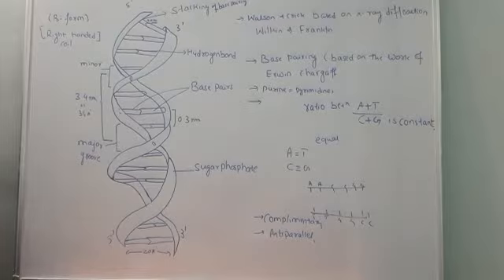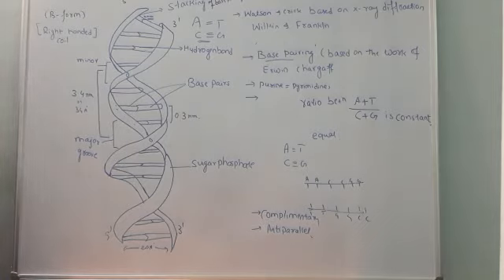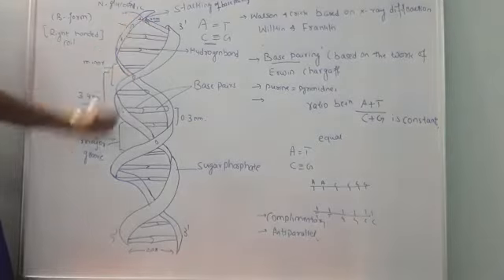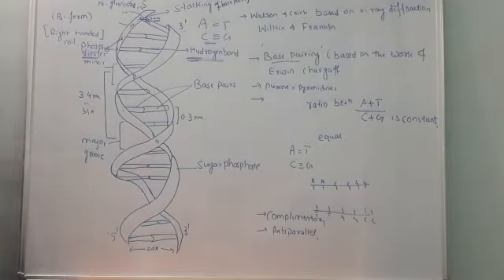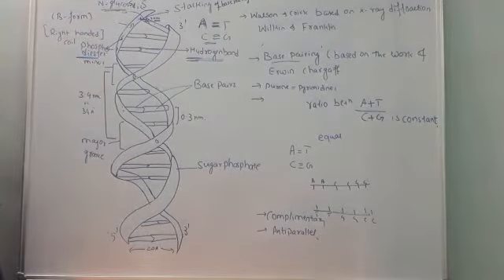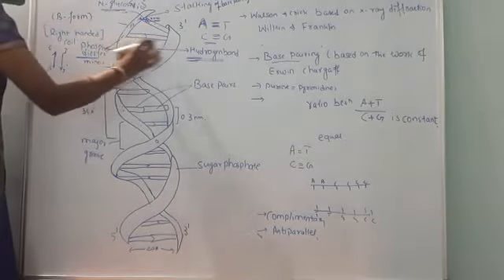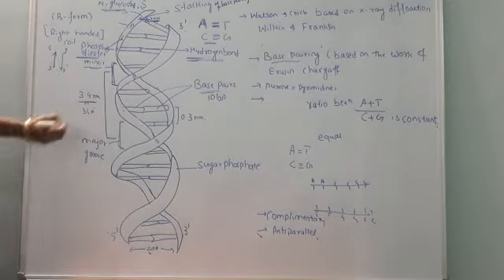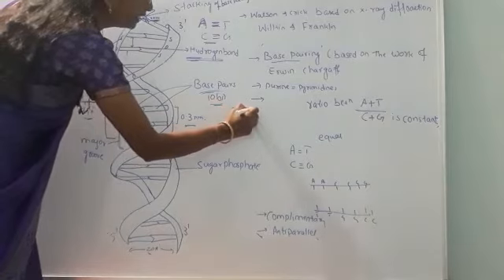Structure of Dna part2